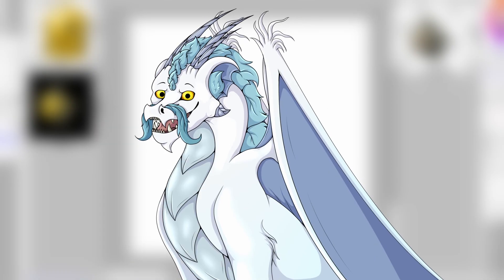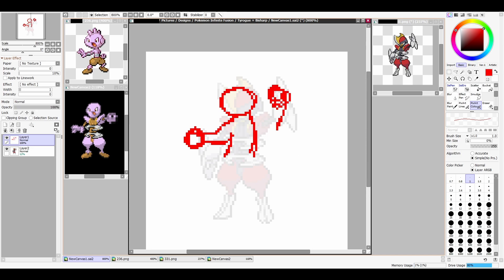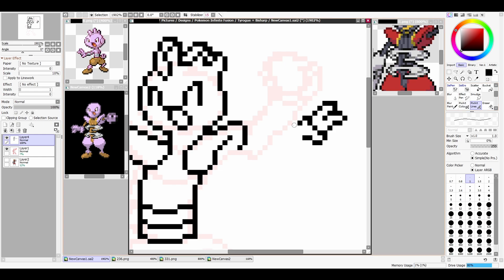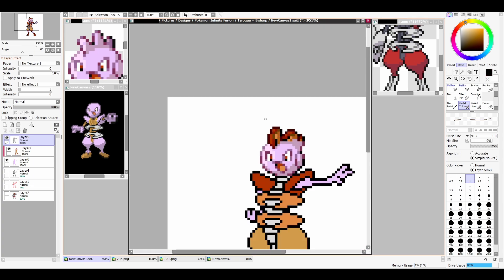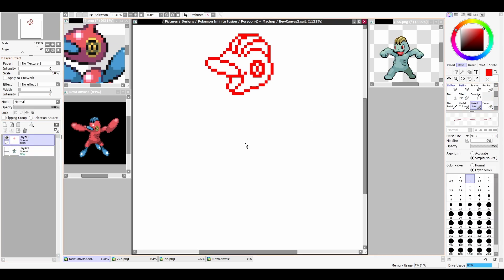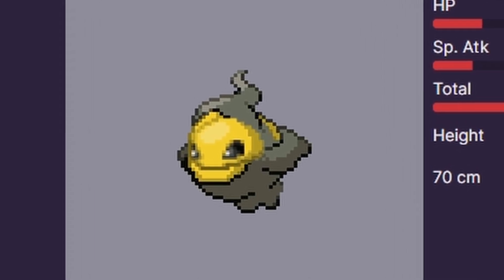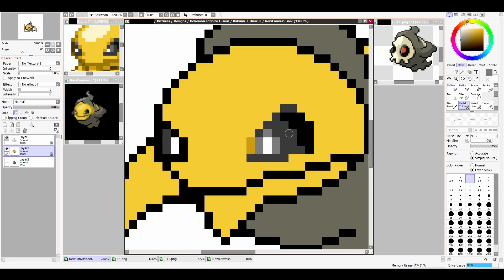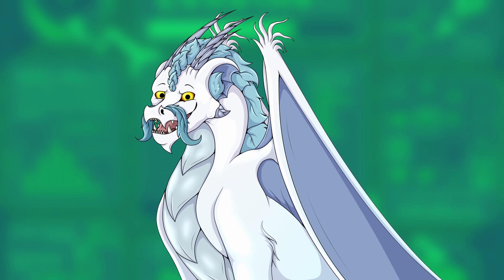I made sprites for RANDOM POKEMON FUSIONS!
This was so much fun! And a real test of skill too!
MY DISCORD SERVER:
Timestamps:
00:00 - Intro
01:41 - Tyrogue + Bisharp
07:37 - Porygon-Z + Machop
10:49 - Kakuna + Duskull
14:39 - Outro
Software and Tools:
Paint Tool Sai V2 - Drawing Program
Toon Boom Harmony - Animation Program
DaVinci Resolve - Editing Program
Wacom Intuos Pen and Touch Medium - Drawing Tablet
OBS - Recording Program
Streamlabs - Livestreaming Program
Customised PC
Procreate
iPad 10.2 Inch
Apple Pencil Gen 1
Battle! Gym Leader Sw&Sh Remix - Vetrom
Lavender Town Remix - Qumu
Berlin Byways Mashup - Mario Kart Tour & 8 Deluxe